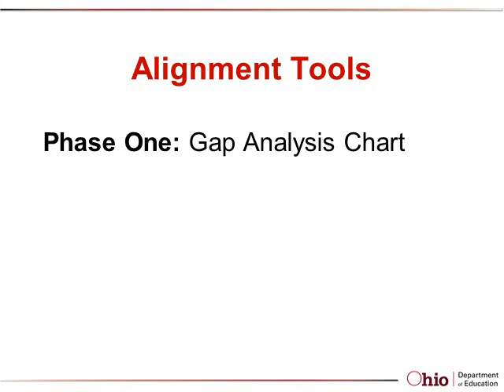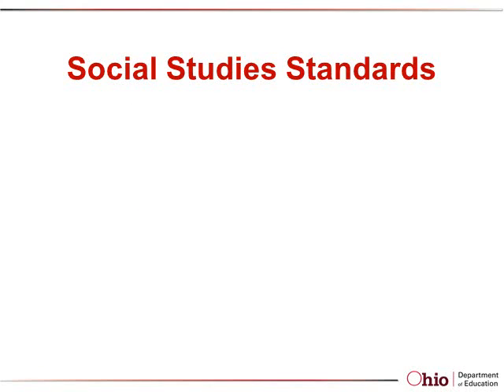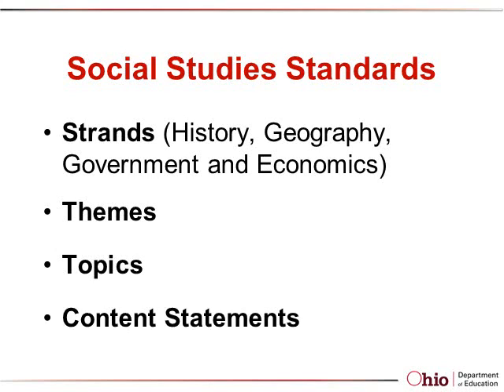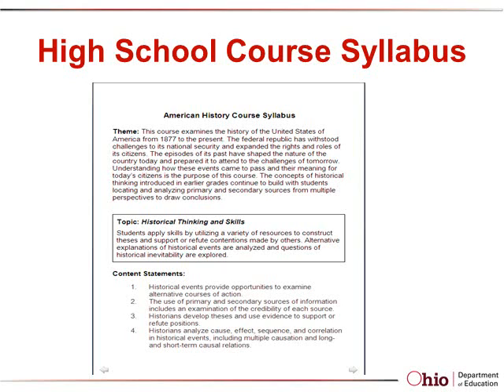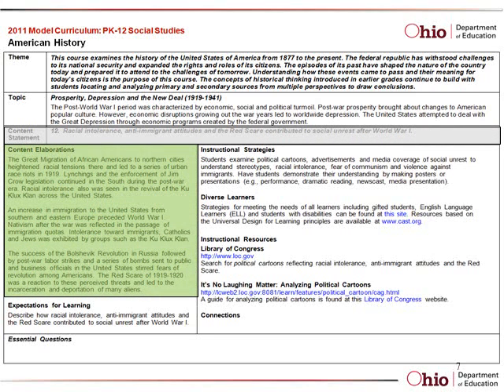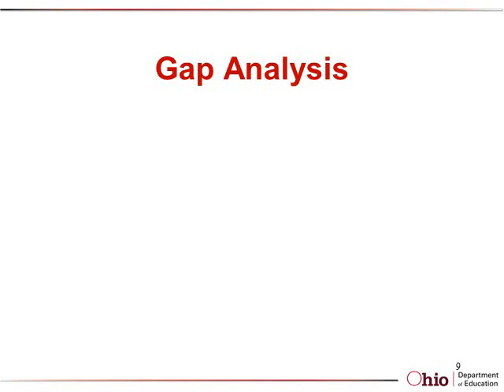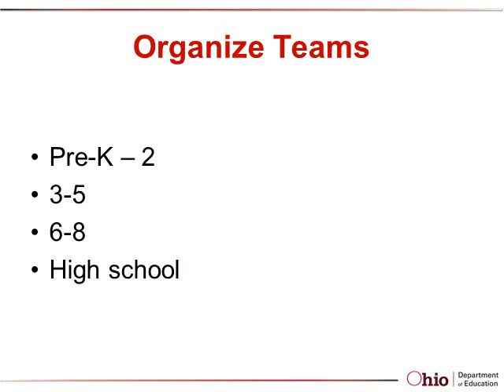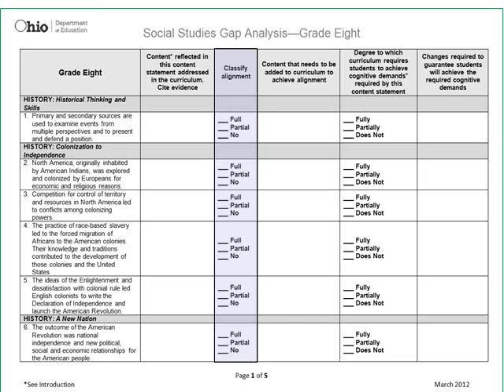ODE Revised Social Studies Content Standards - Phase One - Gap Analysis